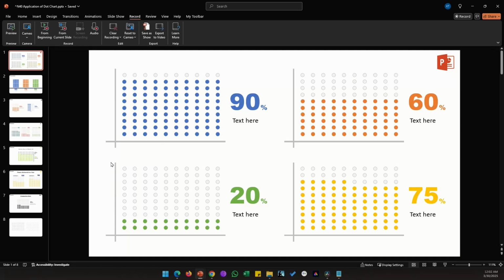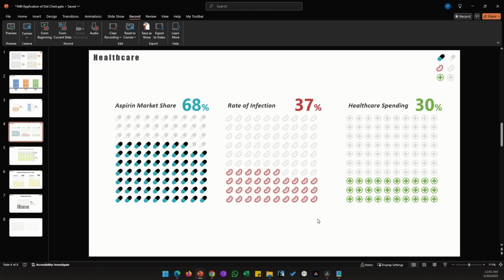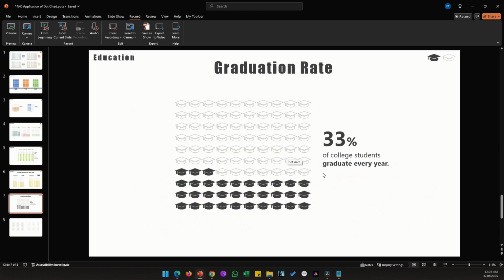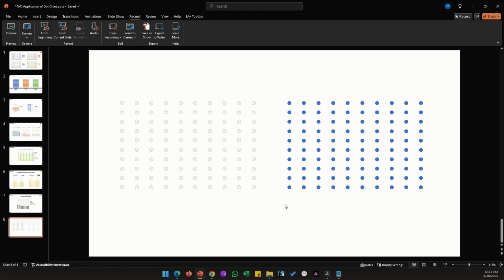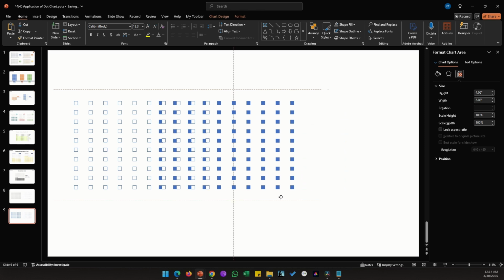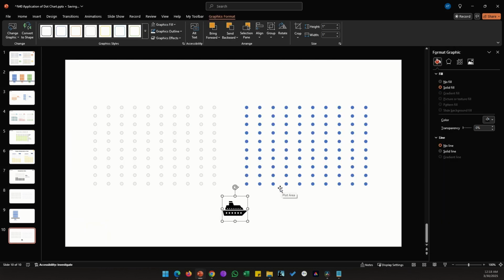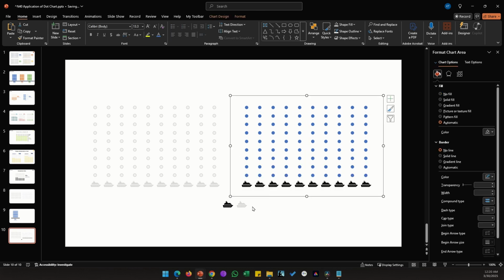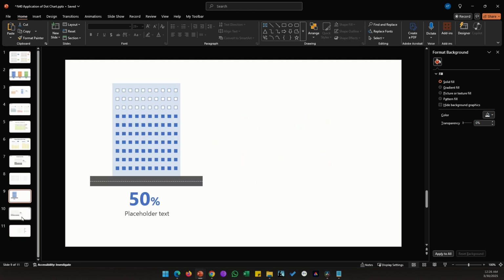5+ Visualizations of a Dot-Circle Chart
Here's what more we can do with a Dot-Circle Chart

In this video, I showcase applications of a dot-circle chart with 5+ visualization spanning different industry sectors.

⏰Timestamps:
00:00 Introduction
00:42 Overview of possible visualizations
04:06 Chart 1 demo
08:30 Chart 2 demo
10:58 Chart 3 demo